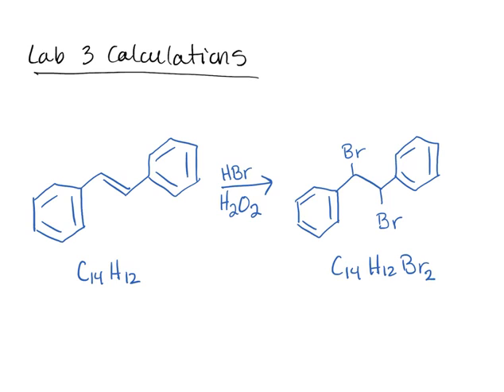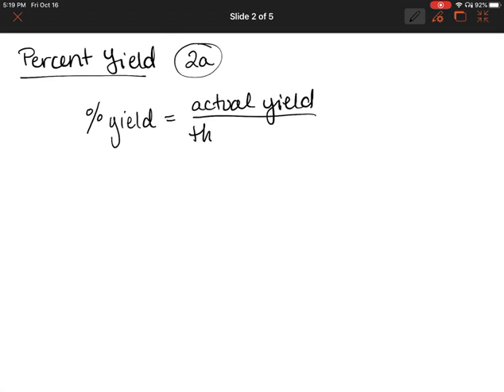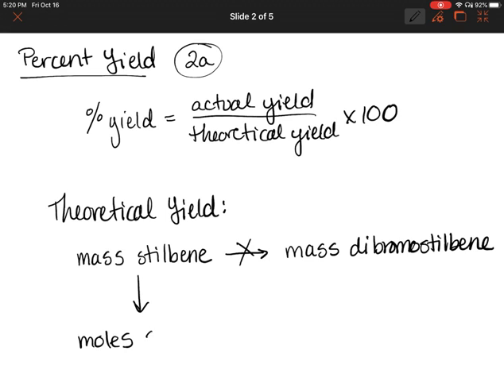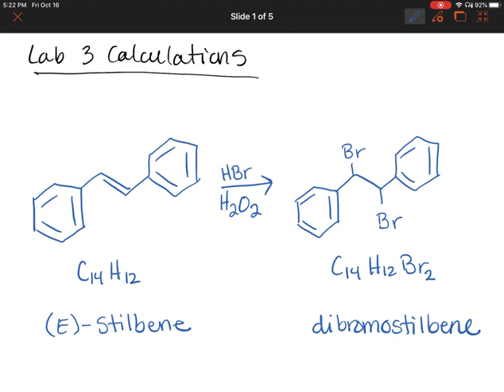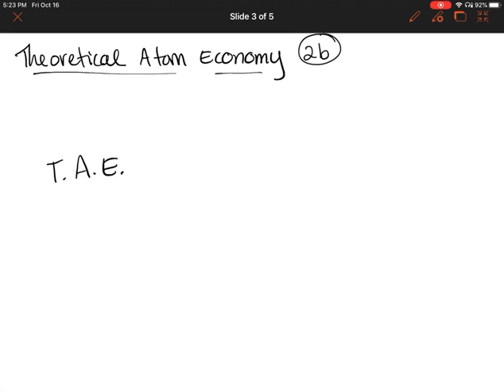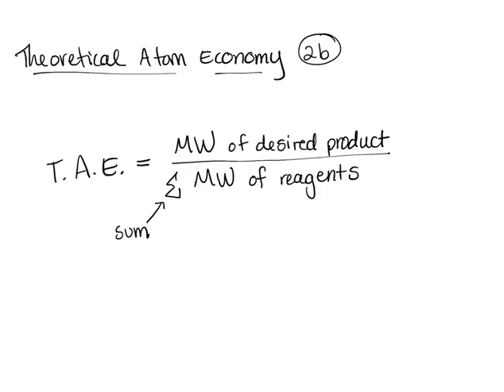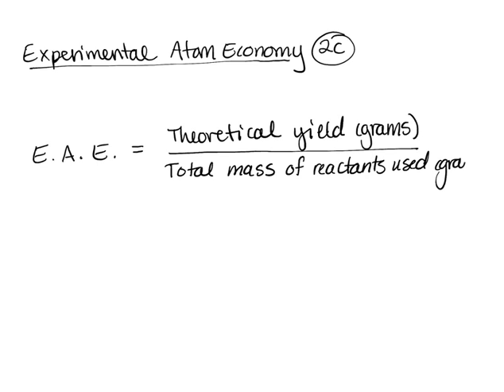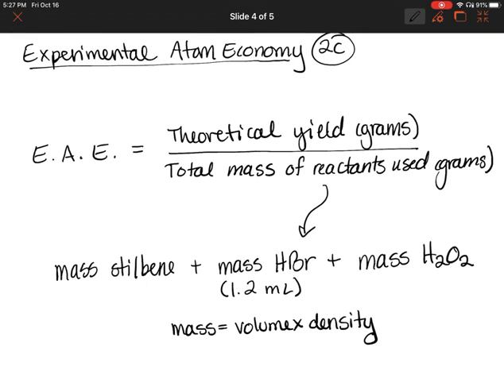CHEM& 261 TCC Greener Bromination Calculations